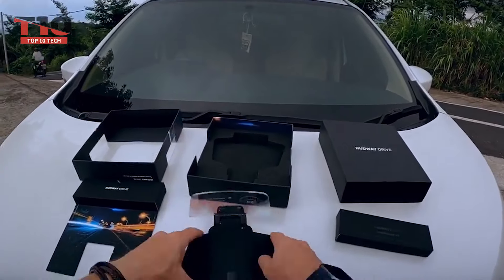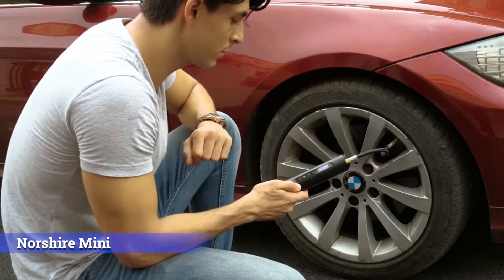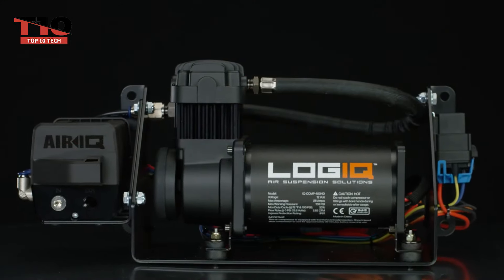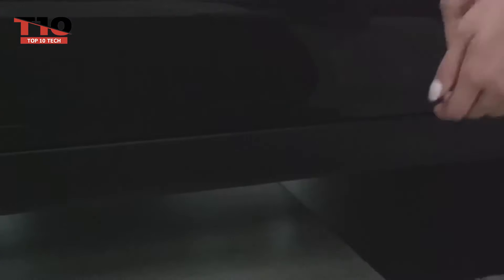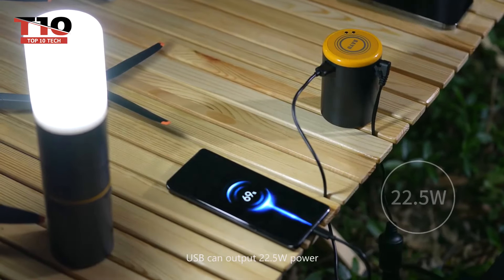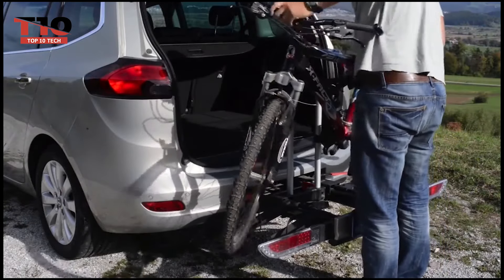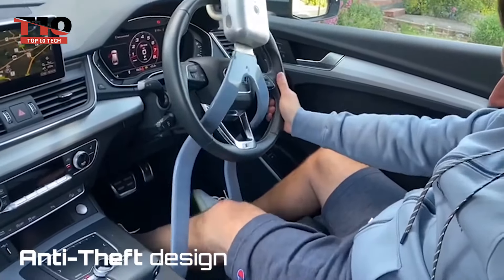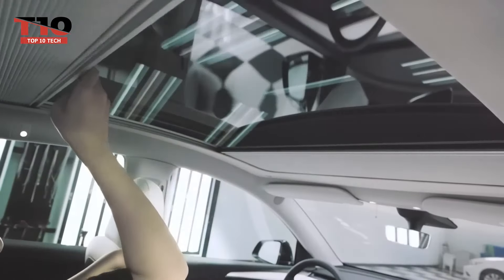Top 10 Car Gadgets YOU WILL WANT TO BUY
Welcome to Top 10 Tech, your ultimate destination for exploring the latest innovations in automotive technology! In today's video, we're counting down the top 10 car gadgets that are sure to take your driving experience to the next level.

From state-of-the-art navigation systems to cutting-edge safety features and everything in between, we've curated a list of must-have gadgets that every car enthusiast will want to add to their wishlist.

Join us as we showcase each gadget in action, providing you with insights, reviews, and recommendations to help you make informed decisions about your next automotive upgrade.
HUDWAY DRIVE
NORSHIRE MINI
Bayu Smart car Kit
CarAIDE
OctiLock
Mini Air Wedge
0:00​ - Introduction
0:47​ - HUDWAY DRIVE
1:36​ - NORSHIRE MINI
2:24​ - Logic AirIQ
4:09​ - Full Shade
4:54 - Revenant B
5:50 - Bayu Smart car Kit
6:44 - Flex Fix
7:30 - CarAIDE
8:22 - OctiLock
9:12 - Mini Air Wedge